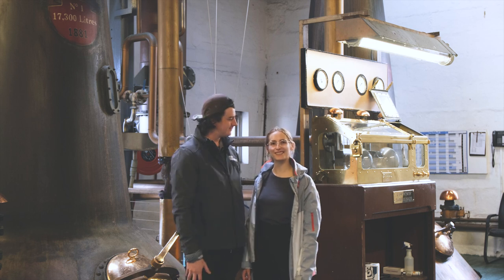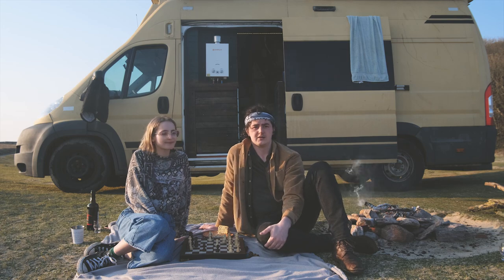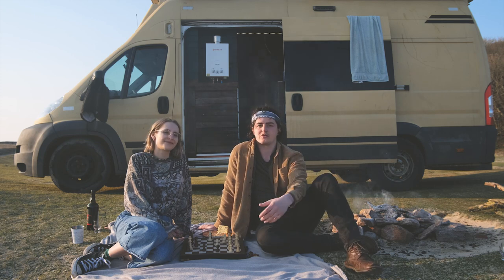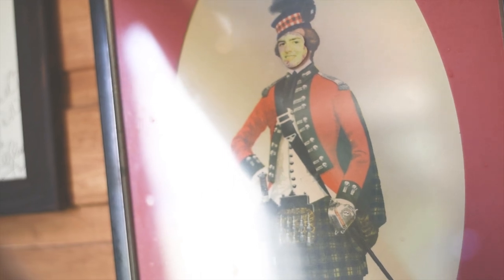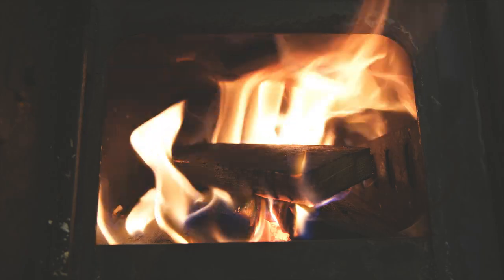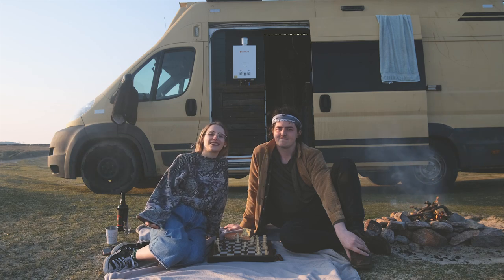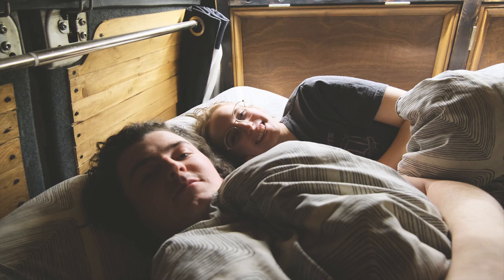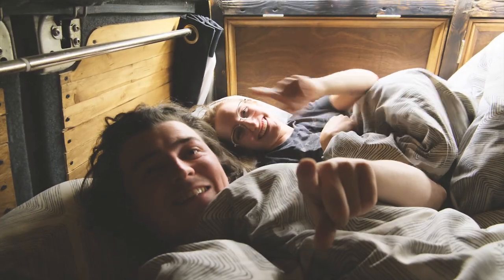5 THINGS WE LOVE ABOUT OUR CAMPERVAN CONVERSION || ex-ambulance || SCOTLAND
In today's video, we show you our five favorite things in our campervan conversion. These include a stove, shower, paintings, whisky cabinet, and our unique bed set up.

In 2019 we bought an ex-ambulance and converted ourselves into our perfect little home. We now live on a small island on the west coast of Scotland called Islay and we are about to move into our van full time.

Follow us on this channel to keep up to date with our adventures. We post a video every second Monday.

Mentioned in the video:
1. Wood-burning stove/oven: shorturl.at/nqJ28
2. Water heater: shorturl.at/dgwGT
3. Ross Muir's paintings: shorturl.at/kAJMU

00:00 - 00:21 - Intro
00:22 - 01:14 - Kilnaughton Beach
01:15 - 03:30 - Wood Stove
03:31 - 06:02 - Art Wall
06:03 - 07:42 - Shower
07:43 - 08:13 - Whisky Cabinet
08:14 - 10:38 - Bed Set Up
10:39 - 11:55 - The End